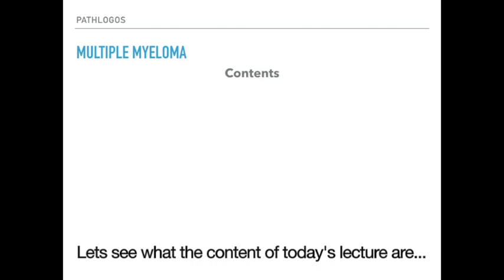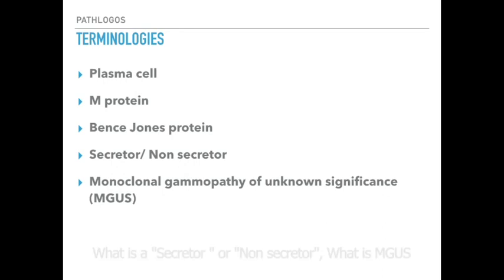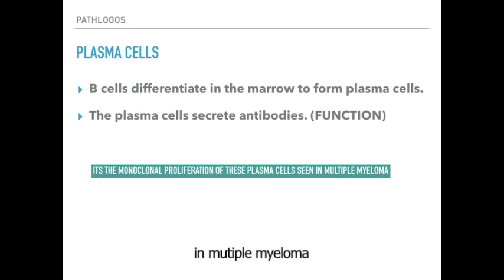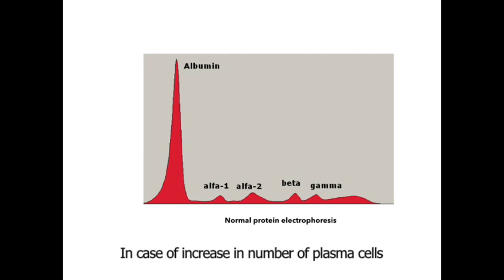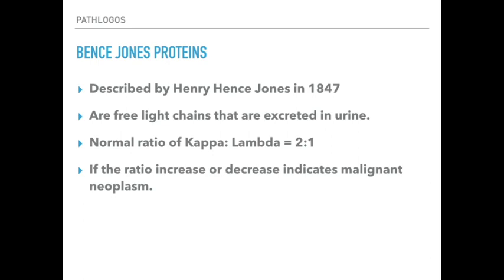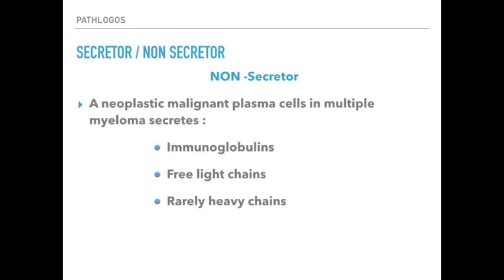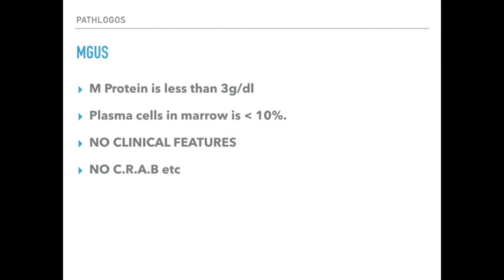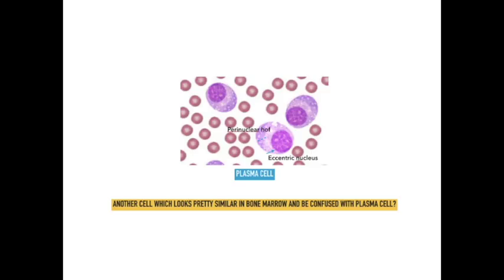Multiple myeloma: Pathology lecture (Part 1)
Hi, Welcome to another path logos tutorial on Youtube, am Dr. Alekh vERMA and this video is on MuLTIPLE MYELOMA. Lets see what the content of todays lecture are;;;;We will start from the origin of the term multiple myeloma, then will discuss few terminologies like whats are plasma cells, what are secretor or nonscretor , MGUS AND smoldering myeloma. After we understand  those we will move on to pathogenesis and what are the clinical features you see in a patient of multiple myeloma. For better understanding this whole lecture is divided into 3 parts, part1 that is this video will focus on all the terminologies and precursor lesions of multiple myeloma, second part will include multiple myeloma is pathogenesis and clinical features and part C;  WILL INLUDE The diagnosis and treatment . So please , make sure you see all the three parts A,B,C for better understanding complete knowledge of the topic. Hope you like it.

References: Robbins Pathology
T singh HEAMTOLOGY